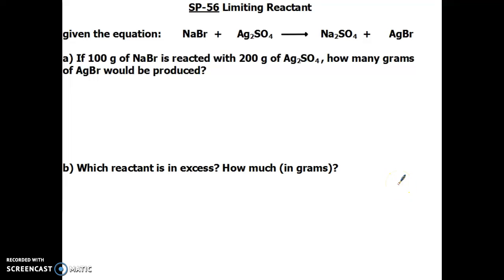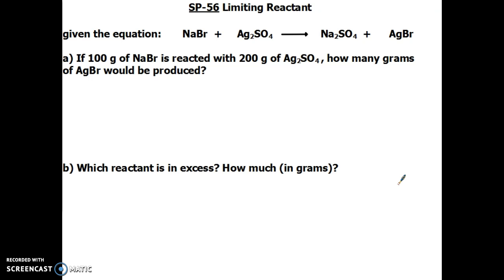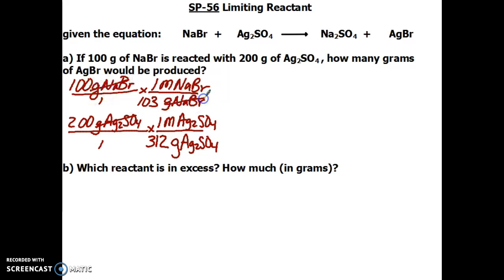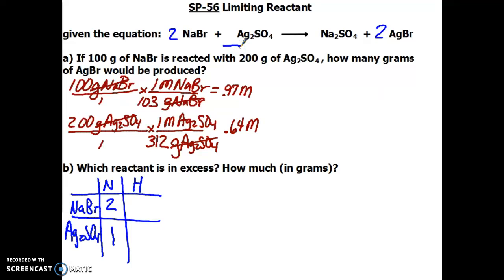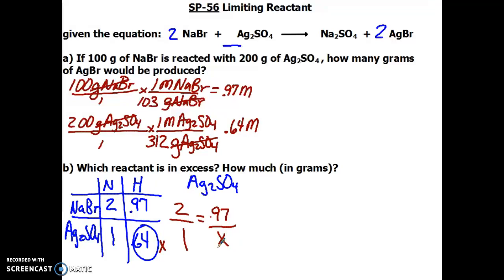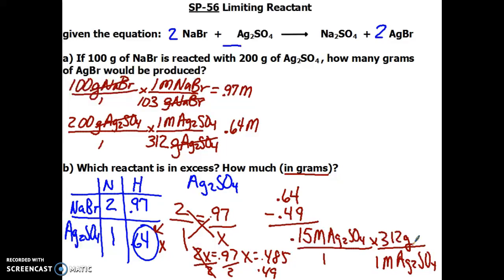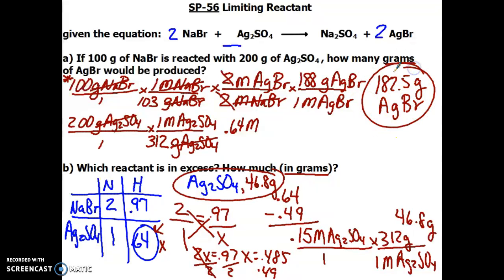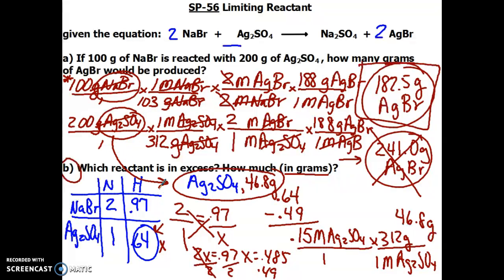Limiting Reactant Problems